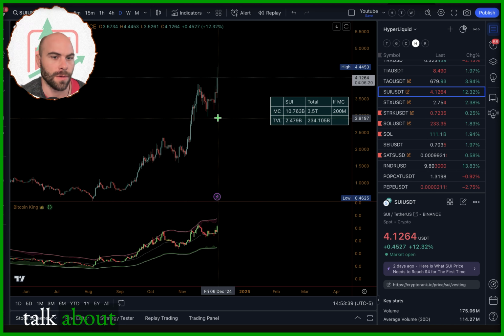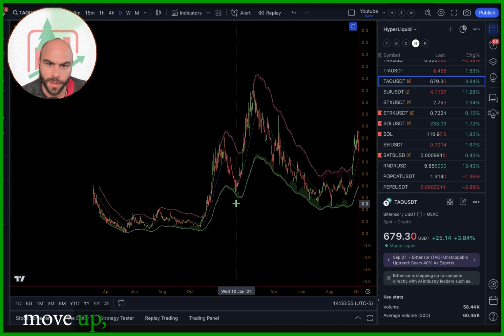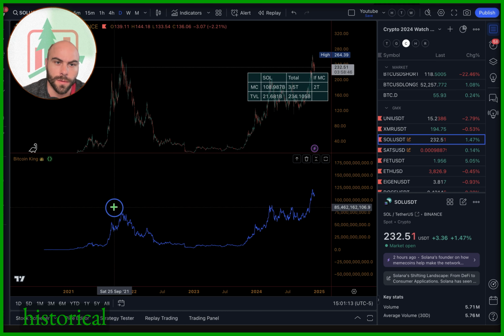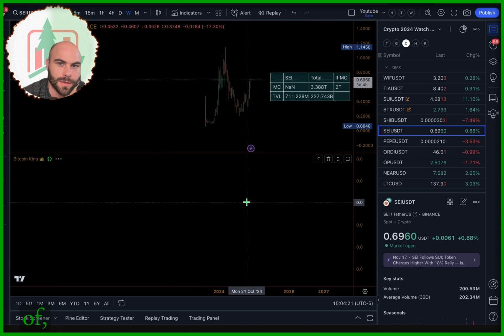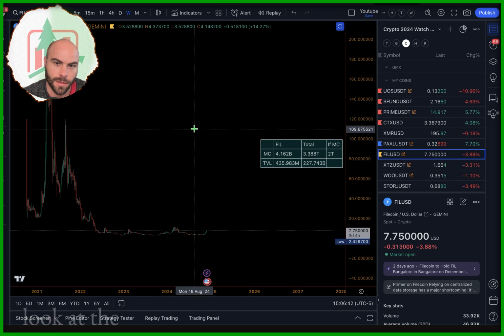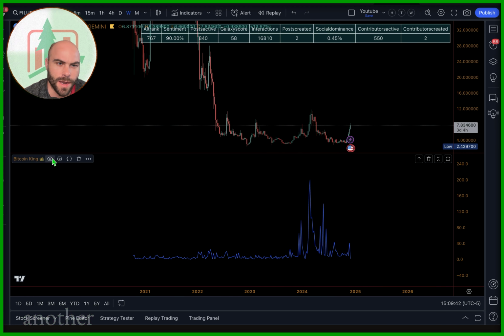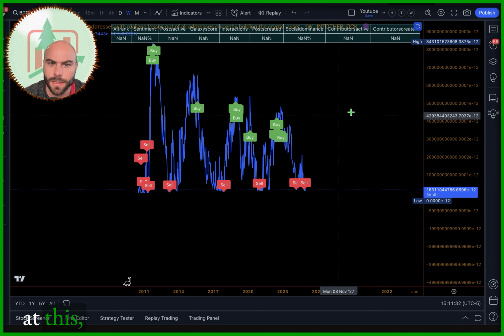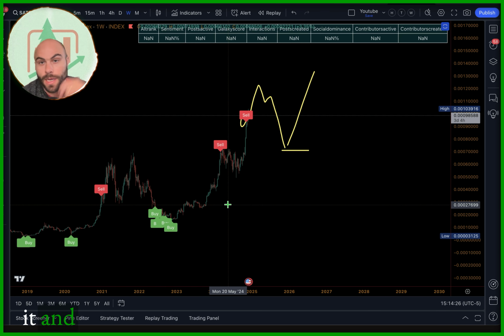Mastering Crypto Trading: The Bitcoin King Indicator Explained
In this episode, we explore the Bitcoin King Indicator, a tool designed to enhance Bitcoin trading by comparing assets against BTC. Learn how to use RSI bands to determine overbought and oversold conditions and understand market cap dynamics of various cryptocurrencies. The video also covers metrics from Lunar Crush and the significance of profit realization on Bitcoin's price movements. Gain insights into trading strategies and market analysis through practical examples and data interpretations.

00:00 Introduction to the Bitcoin King Indicator
00:33 Creating Custom Pairings with the Indicator
00:46 Understanding RSI Bands and Market Cap
03:14 Analyzing Market Cap Over Time
07:27 Exploring Lunar Crush Metrics
10:23 BTC Losses and Trading Signals
12:42 Conclusion and Future Updates

🙏🏼 Christ is King.

Got an idea from a YouTube video? BACK TEST IT
Watching some trader brag about his perfect system? BACK TEST IT
Want better entries? BACKTEST IT
Want better exits? BACKTEST IT
Overtrading? AUTOMATE IT

🔌 How To Backtest Any Indicator On Tradingview